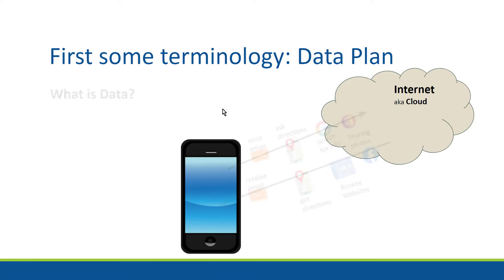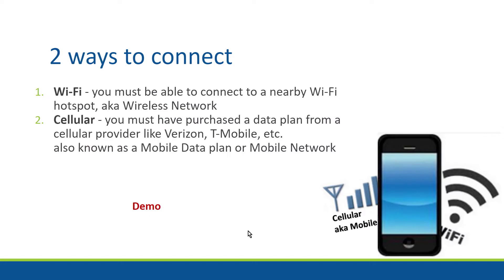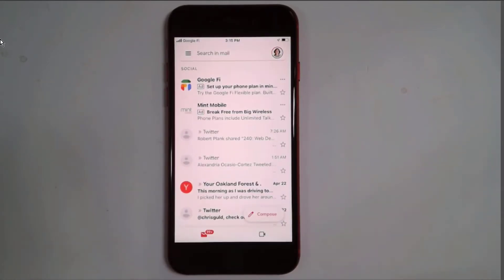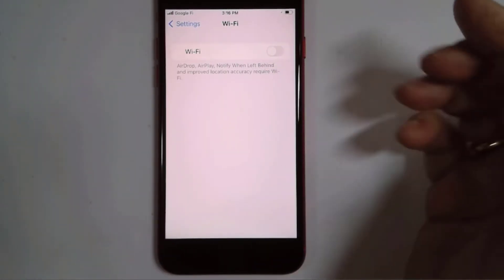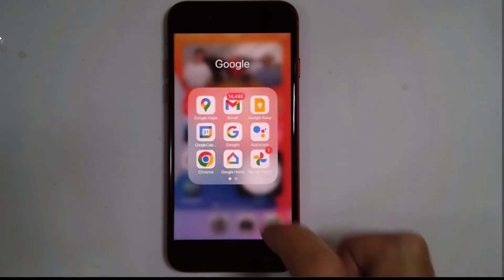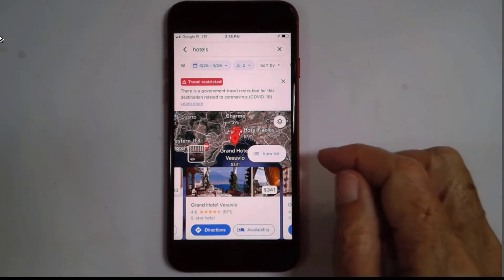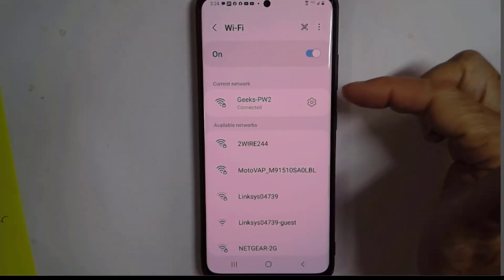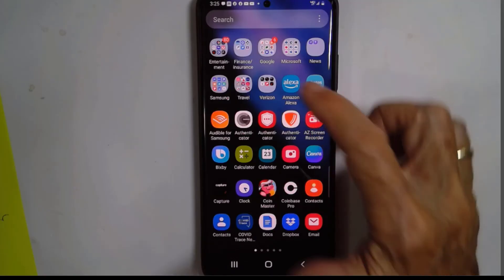What is a Cellular Data Plan and Why Do You Need One? Tutorial Video 744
You will learn about the major cell carrier plans and if they are viable for international travlers.